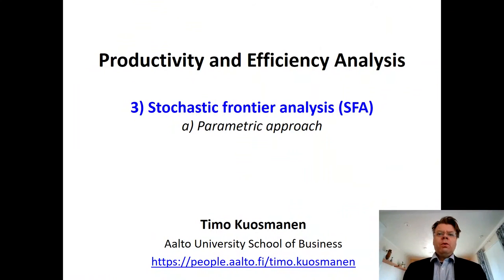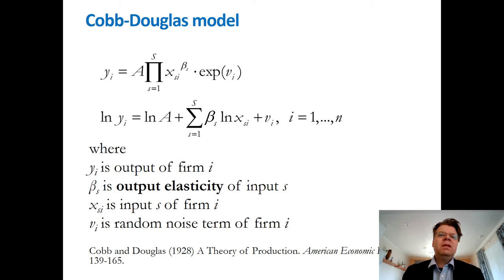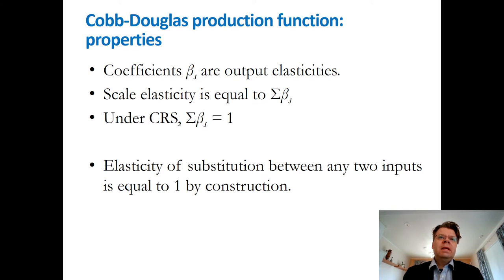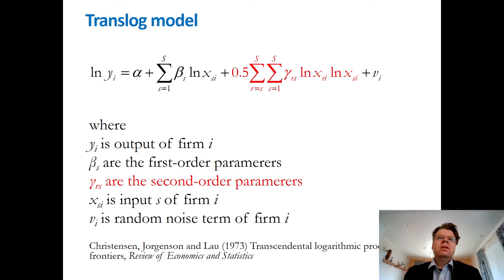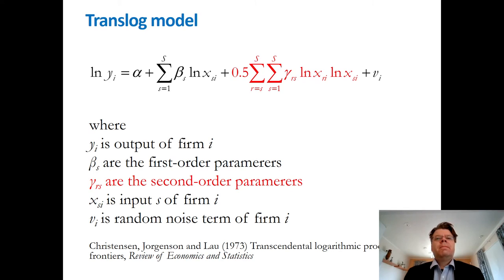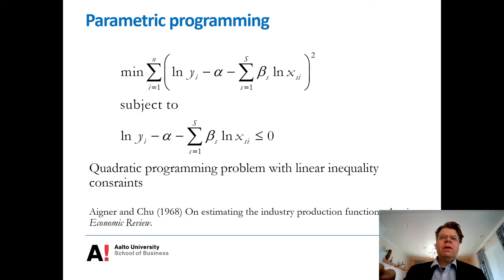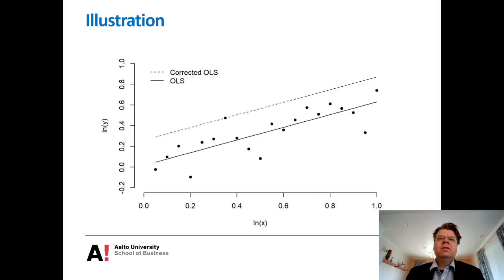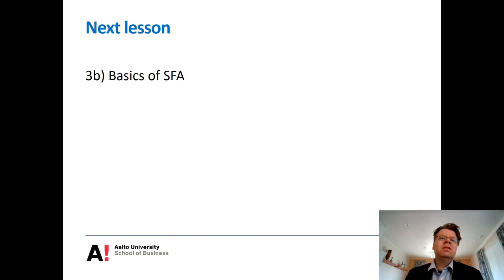Productivity and Efficiency Analysis Lesson 3A: Parametric approach